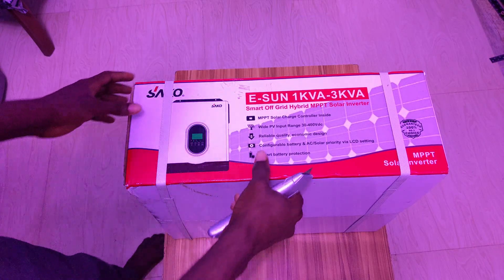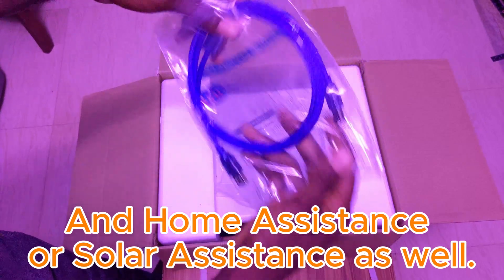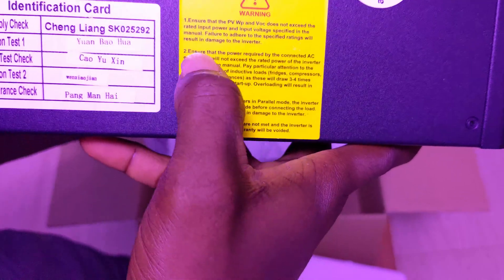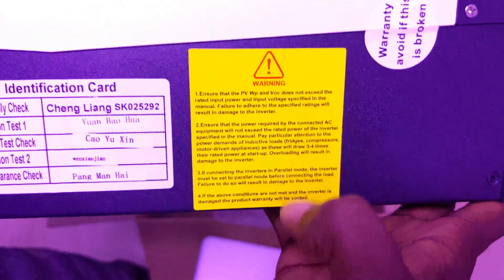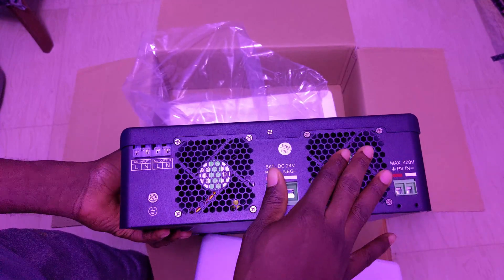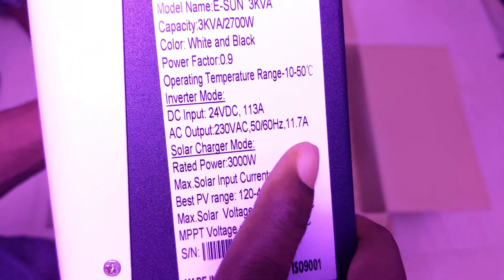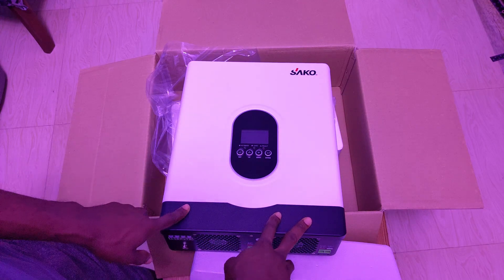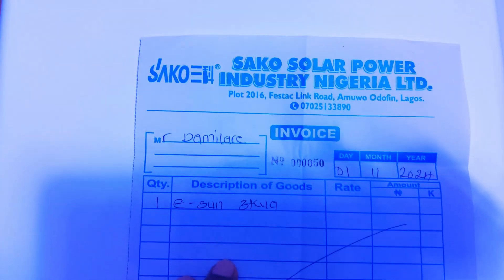Sako E-Sun Unboxing and first impression.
In this video, I unbox the Sako E-Sun inverter, which is a device that converts direct current to alternating current. I then explain the various specifications of the inverter, which include its voltage, power, and efficiency. I also describe the different types of loads that the inverter can handle and how to connect them. The Sako E-Sun inverter is a versatile device that can be used in a variety of applications. It can provide power to electrical devices and appliances, including lights, televisions, and computers. It can also be used to charge batteries. The Sako E-Sun inverter is a reliable device that is easy to use. It is a valuable addition to any home or business.